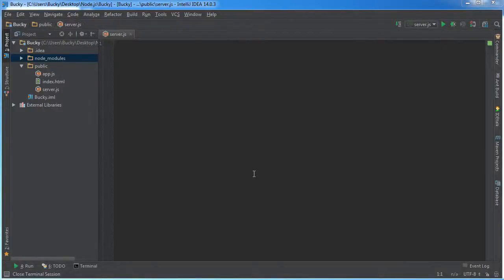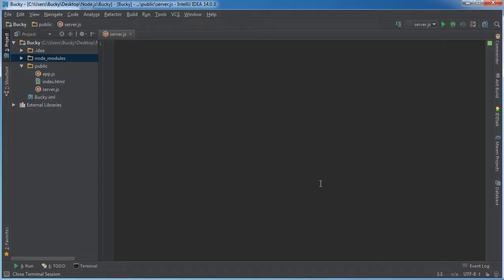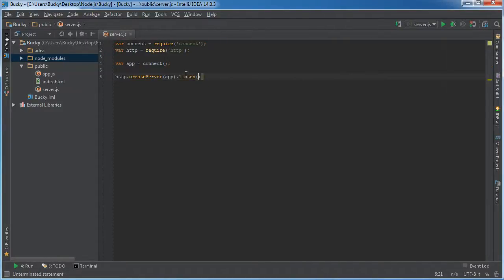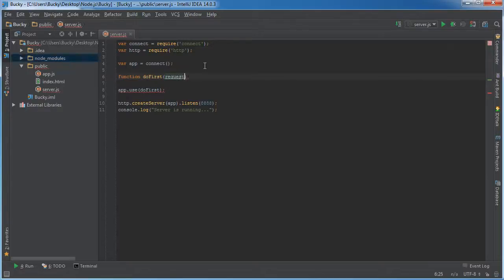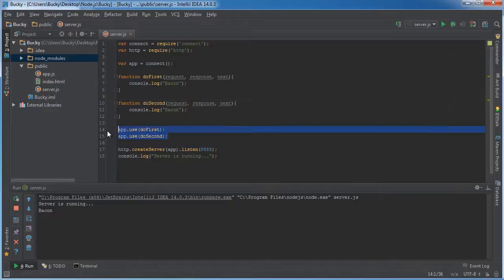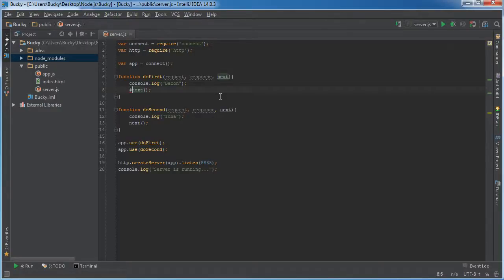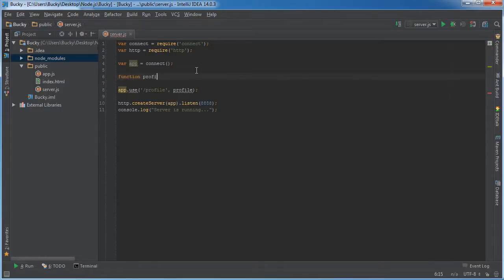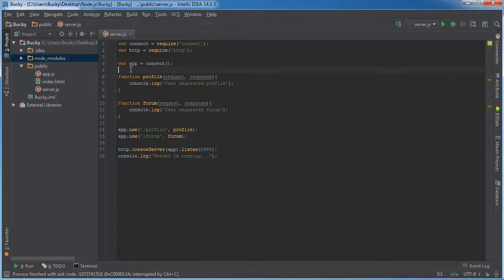Node js Tutorial for Beginners 15 Connect